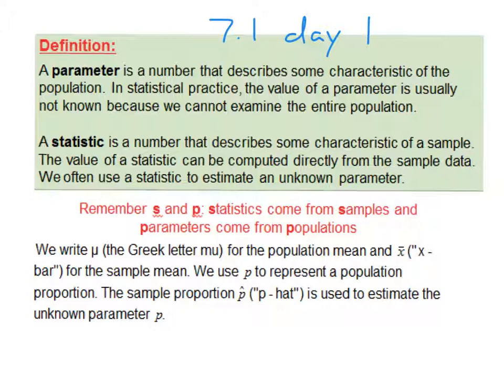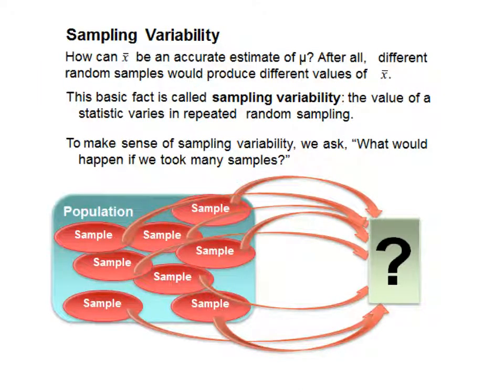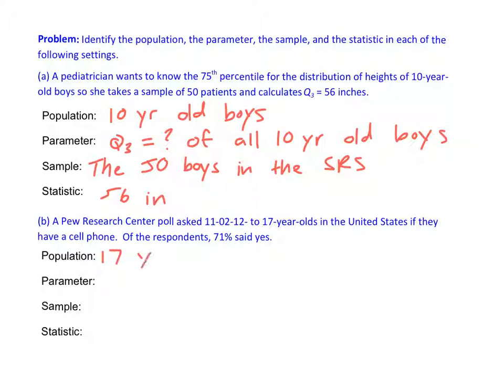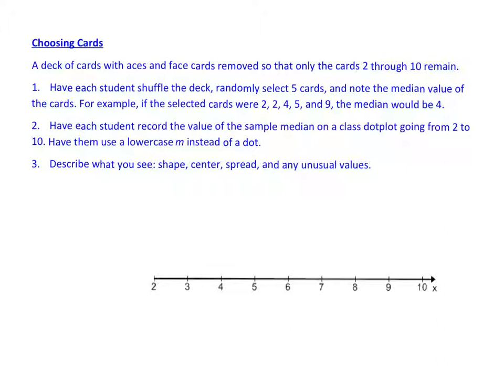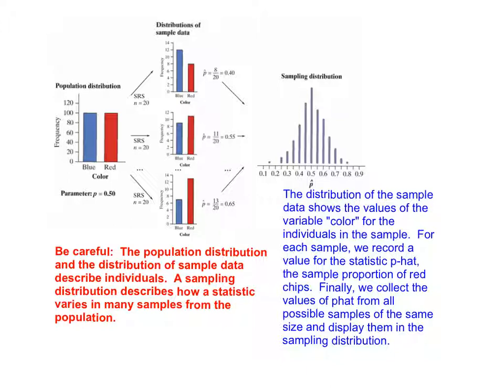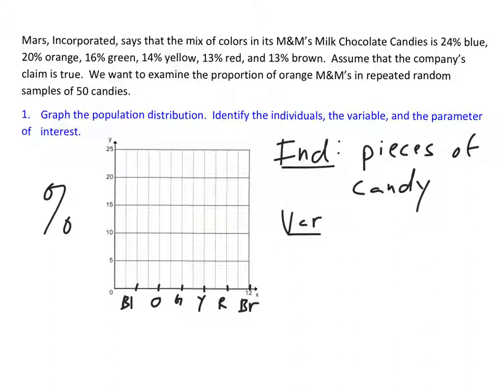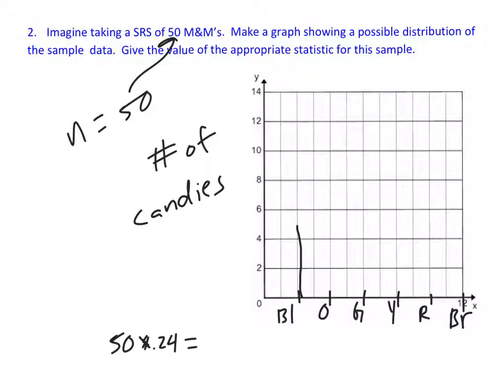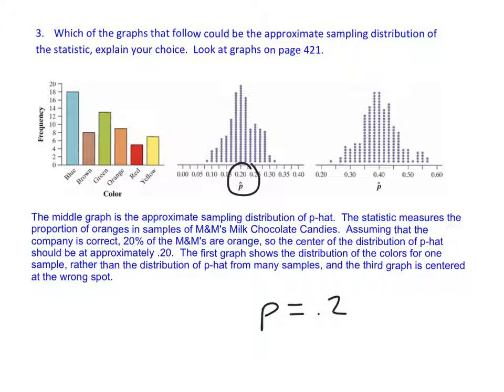7.1 stats day 1